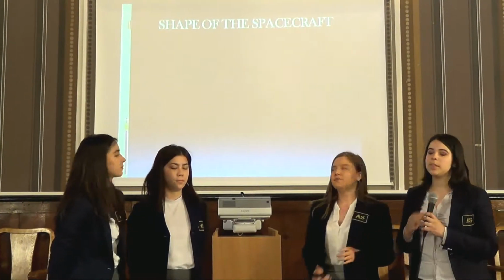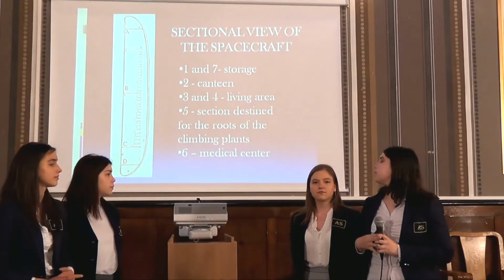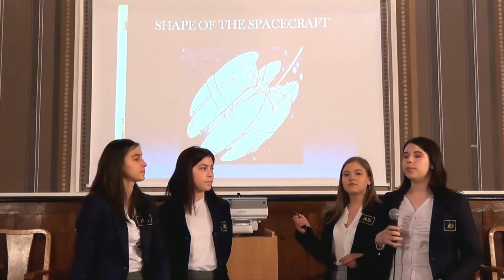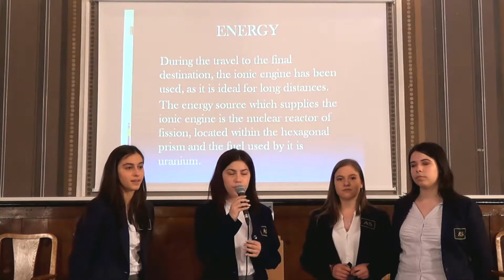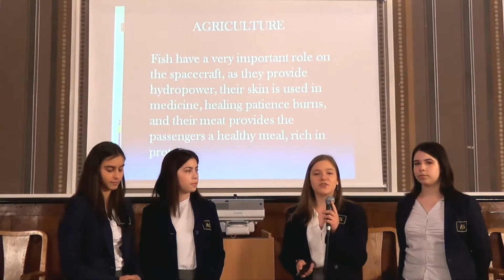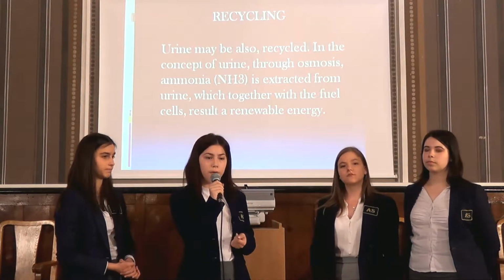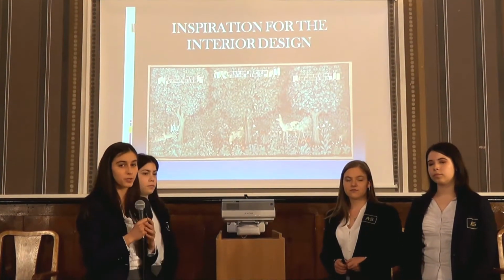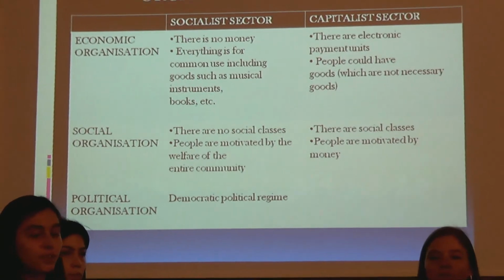NASA Space Settlement Design Contest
Project  AEONIAN
Andrei Saguna National Highschool
Romania